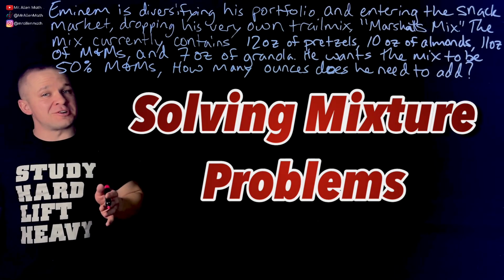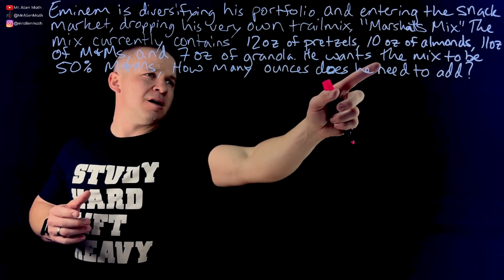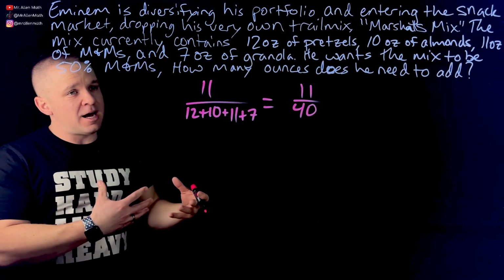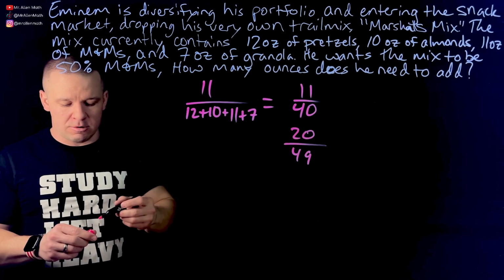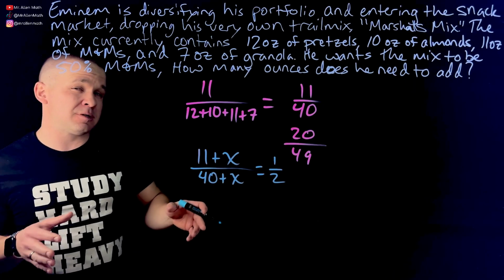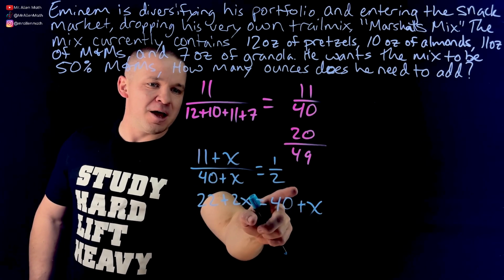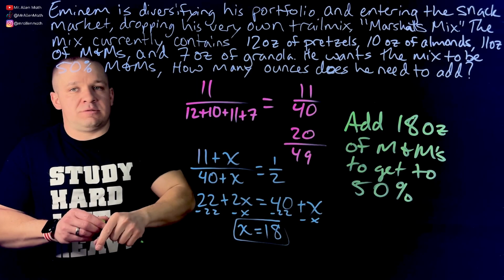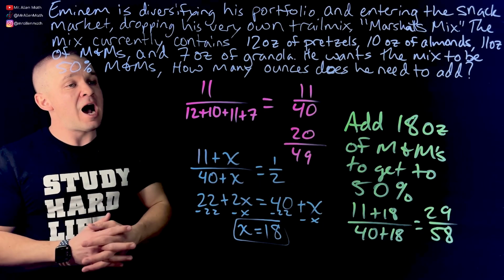Don’t Panic! Solving Mixture Problems Is WAY Easier Than You Think!